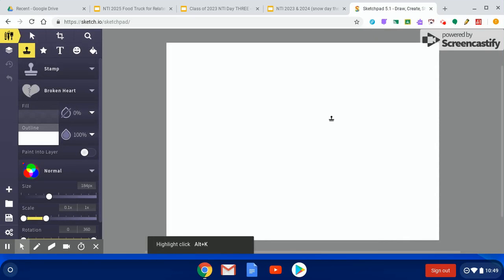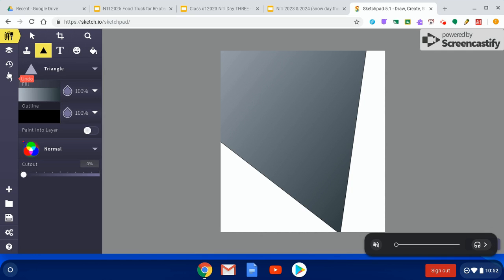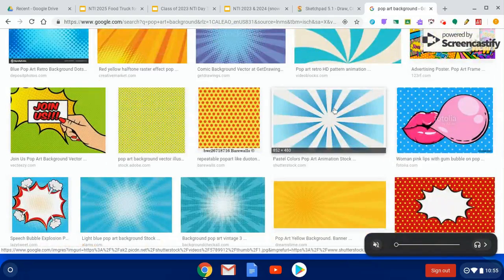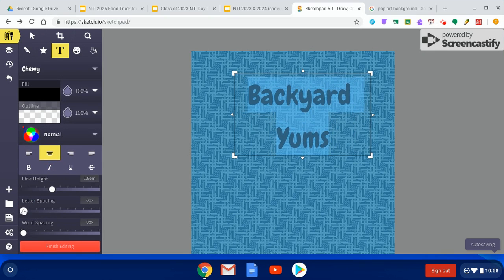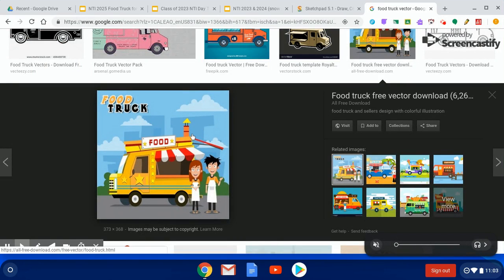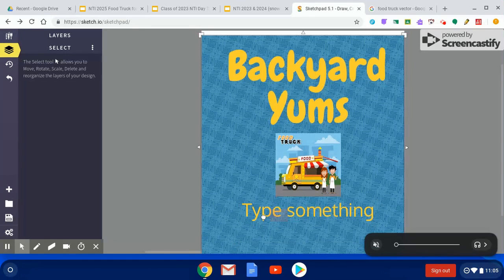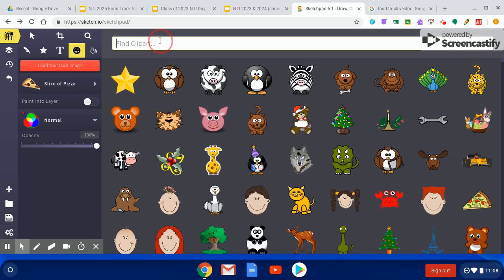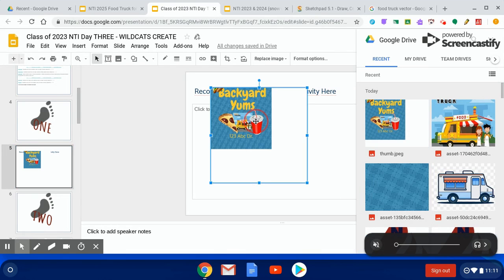Creating a flyer using Sketchpad